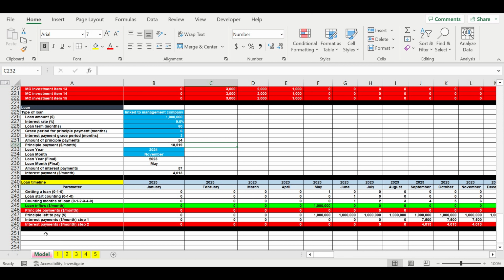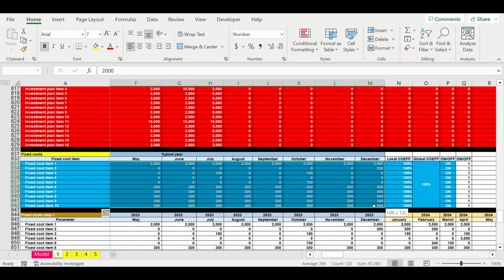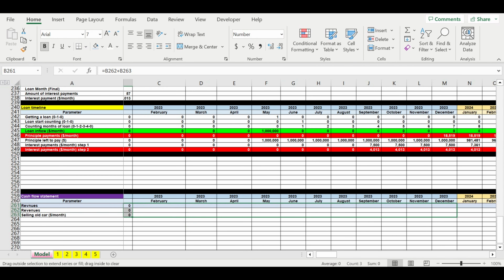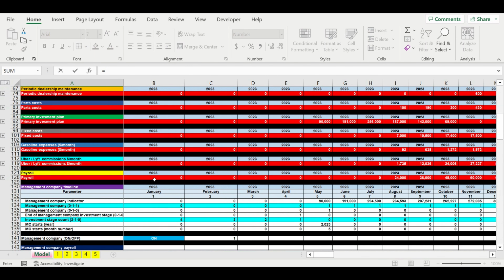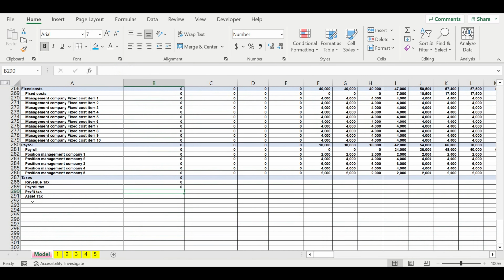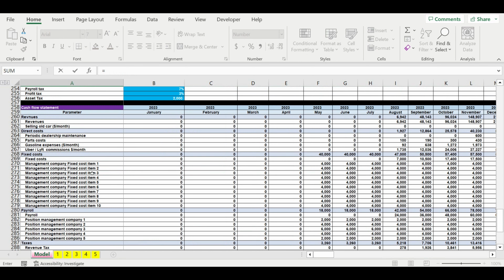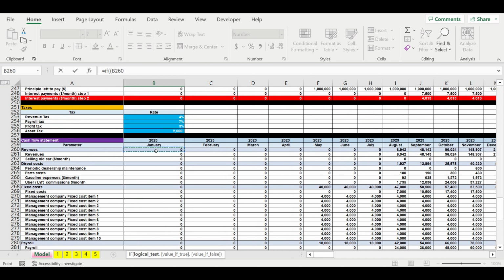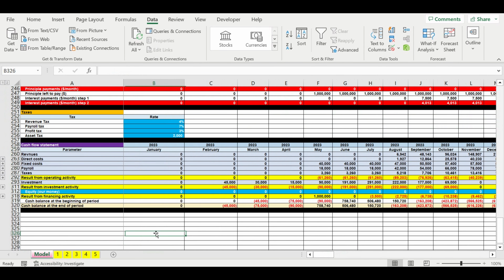Part 21. Cash flow statement. Uber, Lyft, Taxi business idea, business plan, financial model. Excel.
Uber, Lyft, Taxi business idea, business plan, financial model. Part 21. Cash flow statement. MS Excel tutorial from scratch.